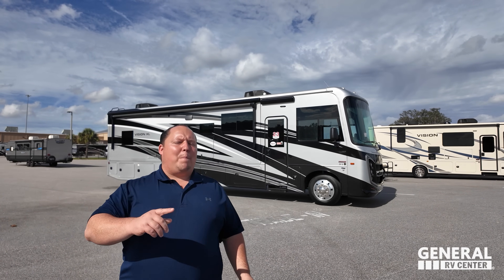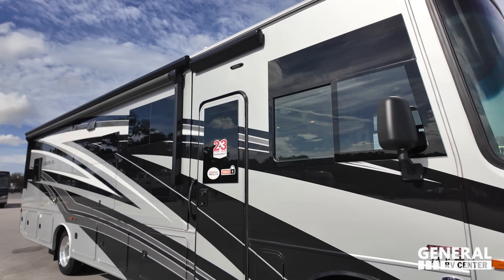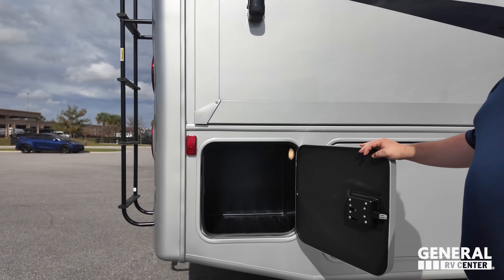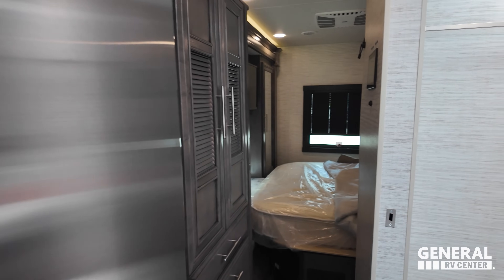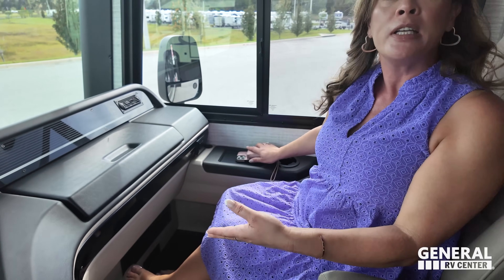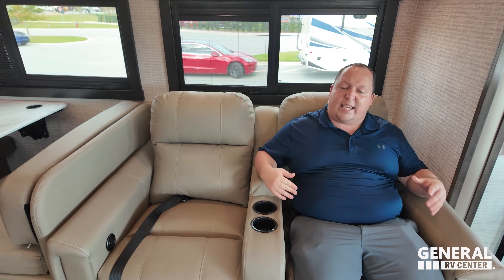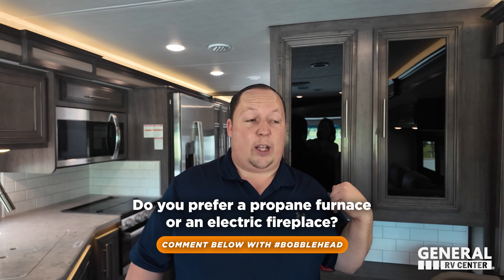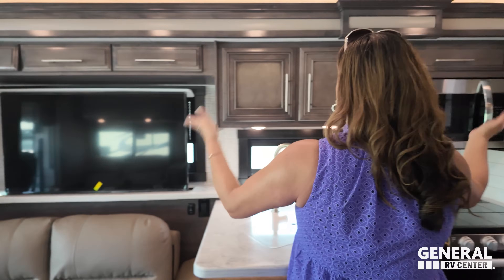Quality Couples Motorhome! Entegra Coach Vision XL 34G!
2024 Entegra Vision XL 34G - Get a Quote RV Price

CONGRATS TO BOBBLEHEAD WINNERS
 @kimbarker5166  (NOV 18TH VIDEO)
 @tiffanystokes5509  (Nov 23rd Video)
 @cramer425  (Nov 24th Video)
@doug4223 (Nov 25th Video)